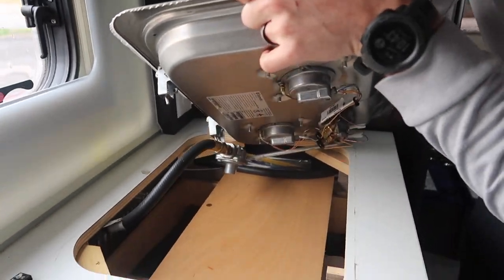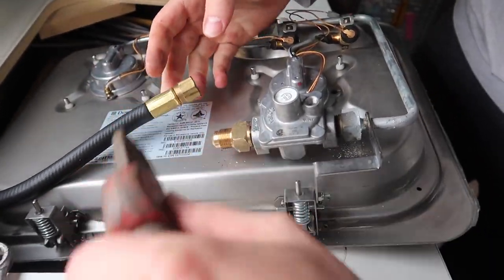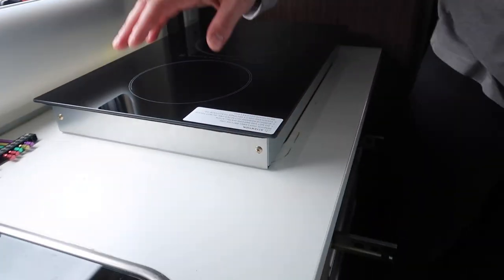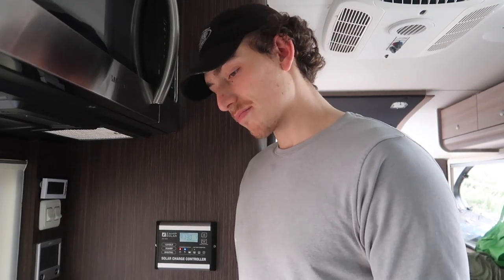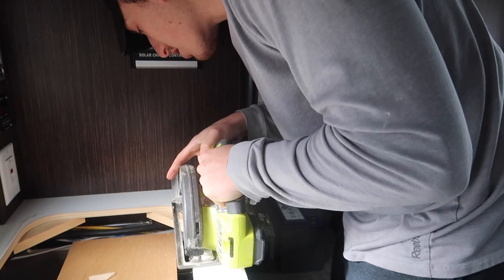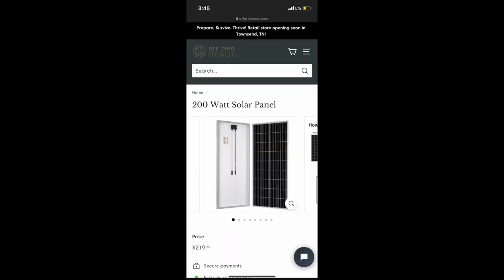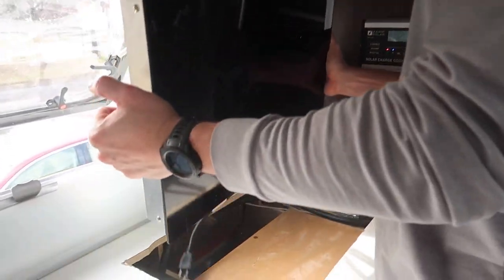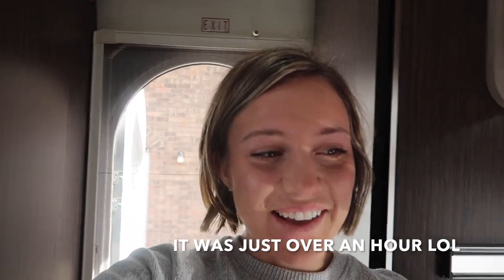REPLACING RV PROPANE STOVE WITH AN INDUCTION COOK TOP | FULLTIME TRUCK CAMPER COUPLE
If you have been following along with us the last few months you have most likely heard of the explosion that took place in our last truck camper. It was caused by propane and because of what happened we will no longer be having propane. Replacing the stove was the first thing we wanted to get done! If you have thought about making the switch from propane to electric, we hope that this video can help!

Cook Top On Amazon

Nashville, Tennessee, USA | Filmed December 7, 2021